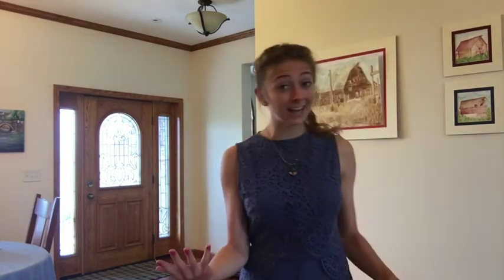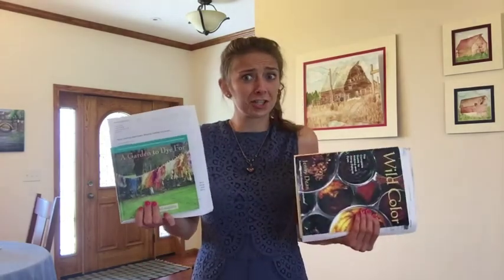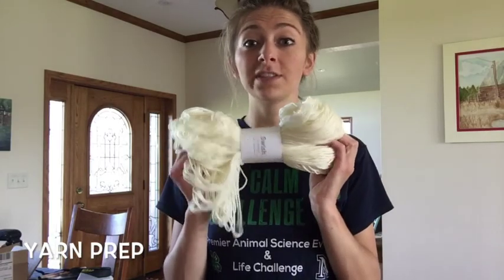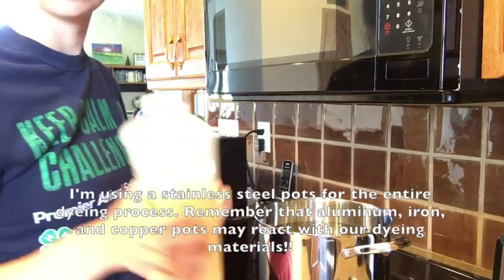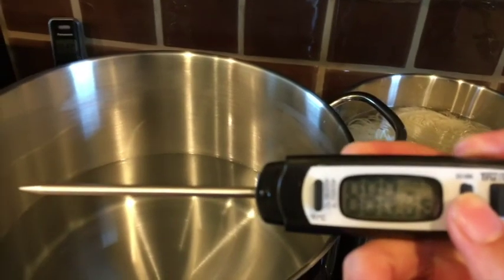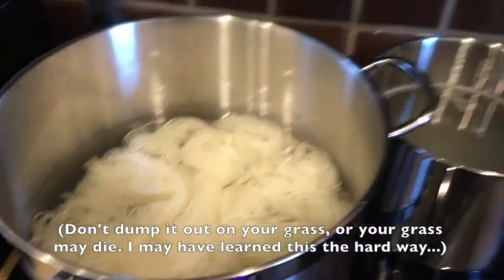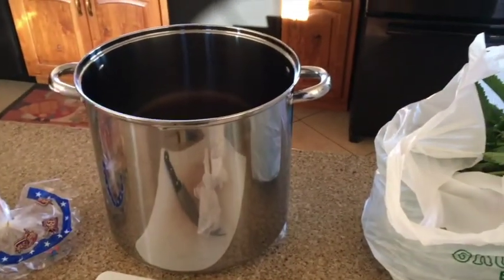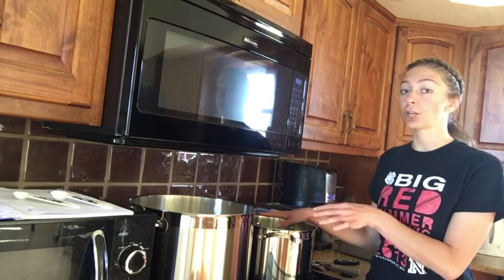Dyeing for Some Natural Fun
Throughout this workshop, explore how you can use nettles and dandelions to dye textile materials, such as 100% wool, using a hot bath method of dyeing.

Video's Contents:
0:14 - Introduction - MUST WATCH
3:57 - Dandelions
10:33 - Nettles